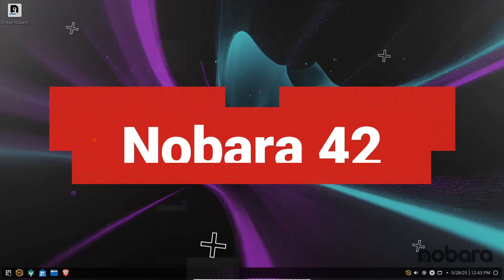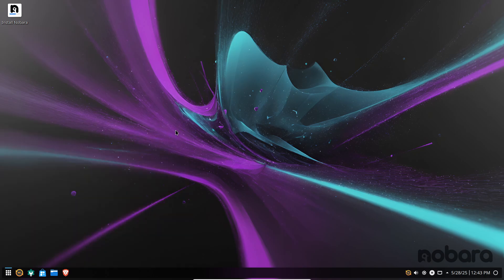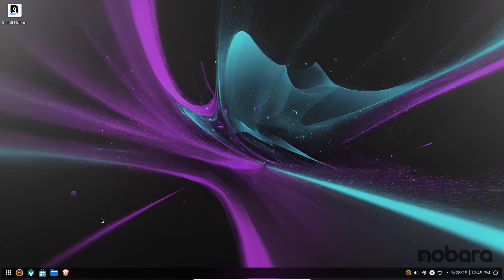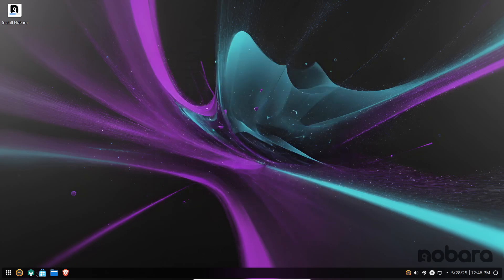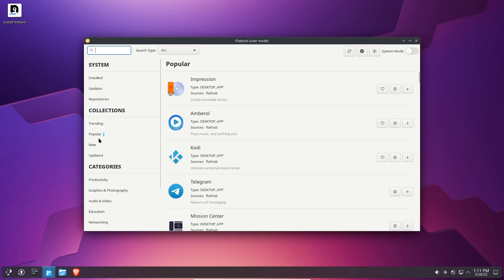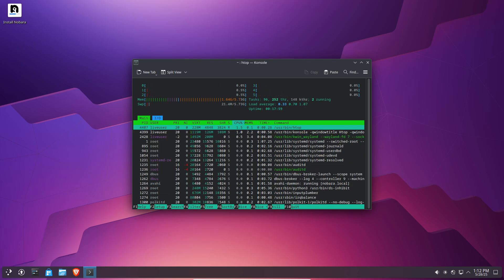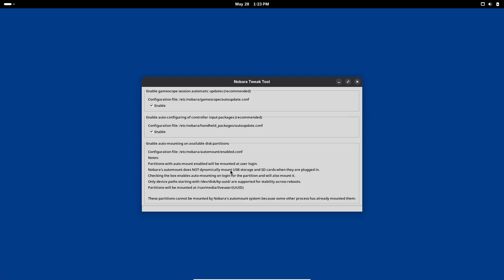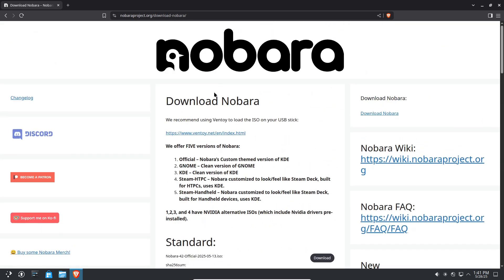Nobara Linux 42 Review : What's New?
Discover why Nobara Linux 42 is one of the best Fedora-based distros for gamers, content creators, and power users. In this video, we cover:

🚀 Kernel 6.8.9 for enhanced hardware compatibility & security
🎮 Mesa 24.0.7 & Native NVIDIA 550.78 drivers built into the ISO
🔄 Seamless Steam & Lutris RPM installs (no Flatpak hassles)
🎥 Switch to OpenH264 for smoother video playback
🎨 Refreshed KDE & GNOME themes, rounded borders & simplified icons
🔧 New installer with Secure Boot GUI toggle & Flatpak-repair script

Whether you’re setting up a gaming rig or a multimedia workstation, Nobara 42 delivers a truly plug-and-play experience with zero manual driver installs.